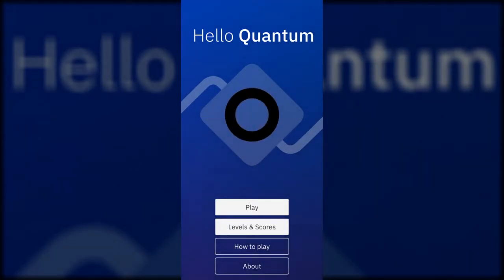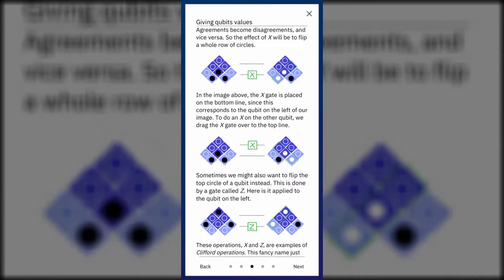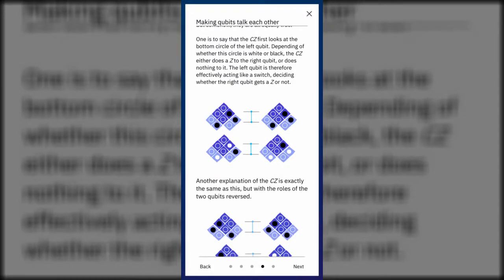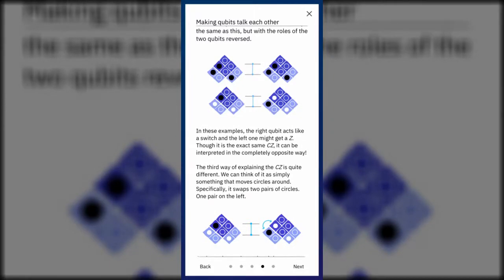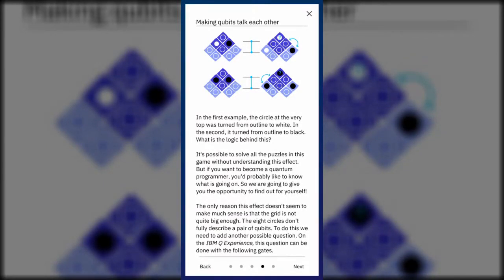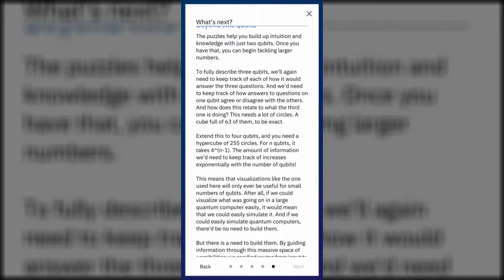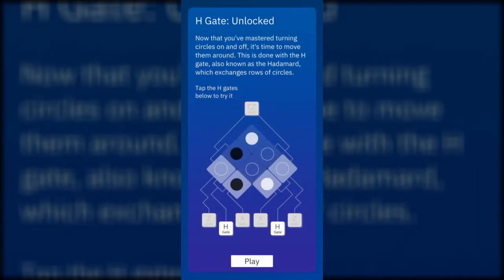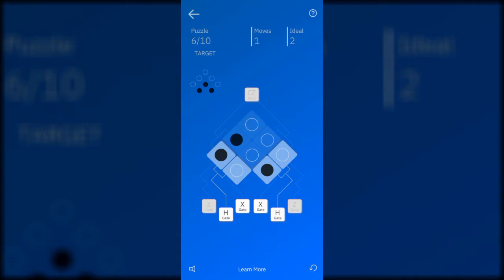Hello Quantum Android App (IBM, Dekodoku) [Part 1]